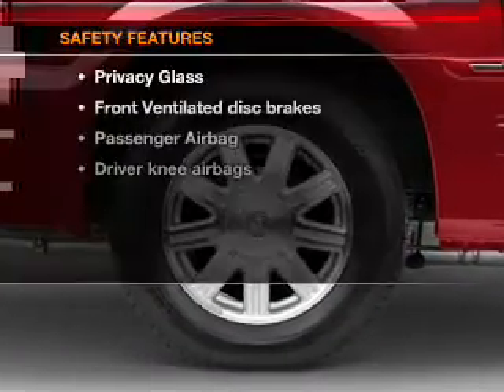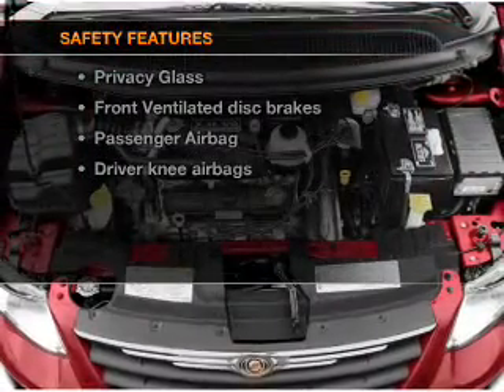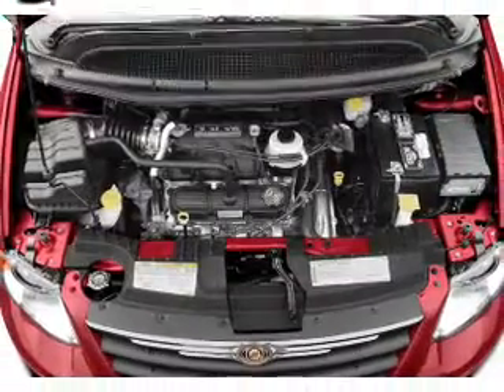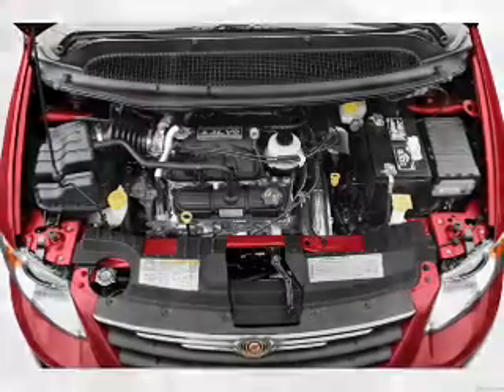2005 Chrysler Town & Country - Columbus OH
Year: 2005
Make: Chrysler
Model: Town & Country
Trim: Base
Engine: 3.3 liter 6 cylinder 12 valve
Transmission: 4-Speed Automatic
Color: Tan
Mileage: 77742
Address:
6350 Perimeter Loop Rd